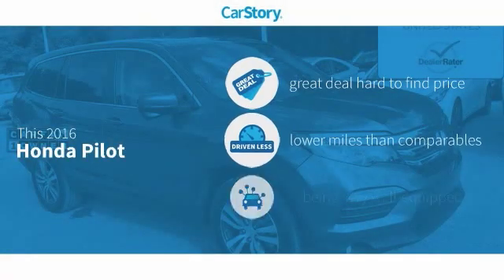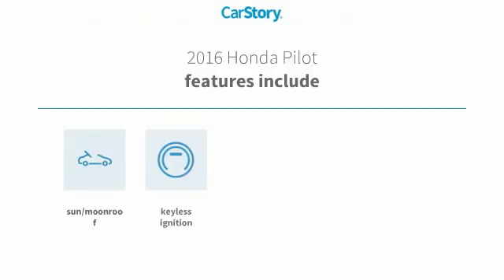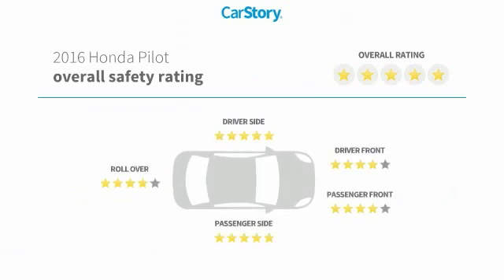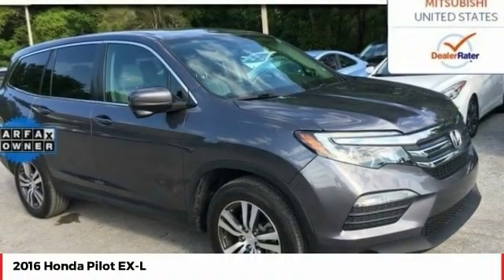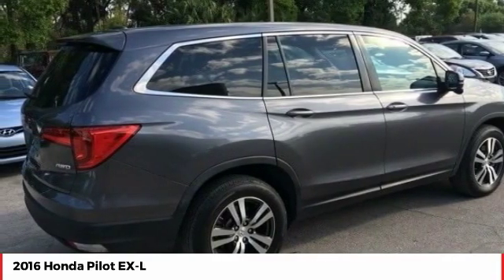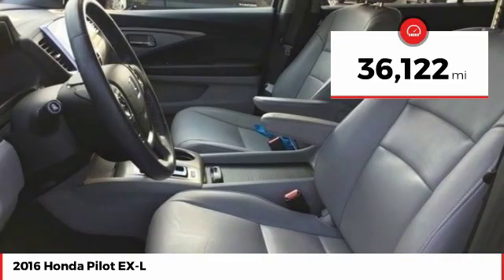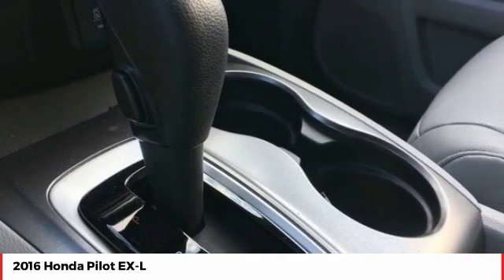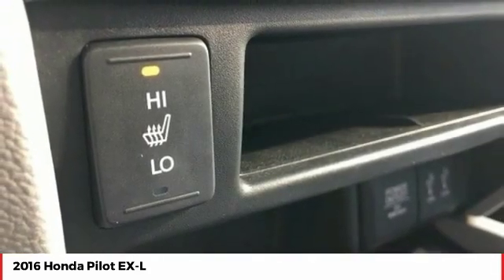2016 Honda Pilot EX-L Used GB084229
** SUNROOF, ** LEATHER, ** BLUETOOTH HANDS FREE CALLING, ** BACKUP CAMERA, ** THIRD ROW, ** POWER SEAT, ** CARFAX ONE OWNER, ** FLORIDA CAR, ** HEATED SEATS, ** CLEAN CARFAX - NO ACCIDENTS, ** HONDA SENSING, ** USB x2, ** DUAL ZONE A/C, ** FOG LIGHTS, ** PUSH BUTTON START, ** 3RD ROW, ** HONDALINK, AWD. Odometer is 9222 miles below market average! Priced below KBB Fair Purchase Price! Recent Arrival! 2016 Honda Pilot EX-L w/ Honda Sensing Modern Steel Metallic 6-Speed Automatic AWD 3.5L V6 24V SOHC i-VTEC NO PHOTOBOOTH HERE, ONLY REAL PICTURES. ** PRICE INCLUDES OUR COMPLIMENTARY Worry Free 3 MONTH/ 3,000 MILE WARRANTY and A FREE CARFAX vehicle History Report. This Vehicle PASSED OUR MULTI-POINT SAFETY INSPECTION, WE SMART PRICE OUR INVENTORY, OUR BEST PRICE IS UP FRONT- NO NEGOTIATIONS NECESSARY. PLUS, OUR SALES STAFF IS NON-COMMISSIONED. WHICH MEANS, NO PUSHY SALESMAN. IT S A VERY FRIENDLY ATMOSPHERE. You deserve a No-Bully car buying Experience. Used Cars may not have Second set keys, floor mats, or owner's manual. We will be happy to obtain extra one s for you at our Dealer cost.